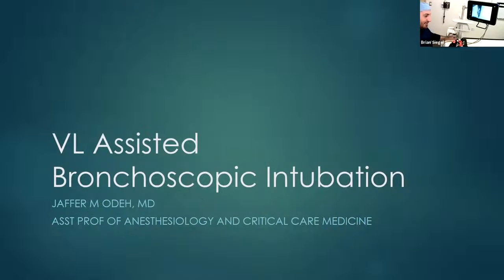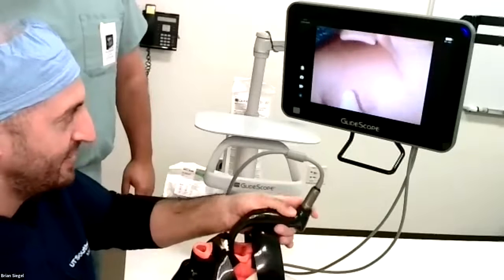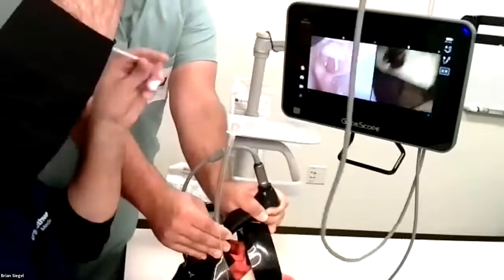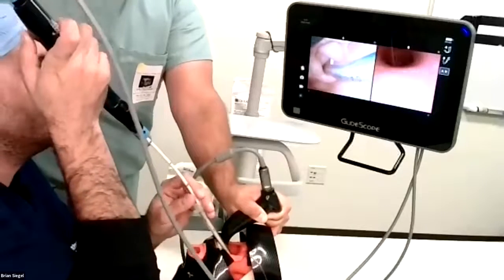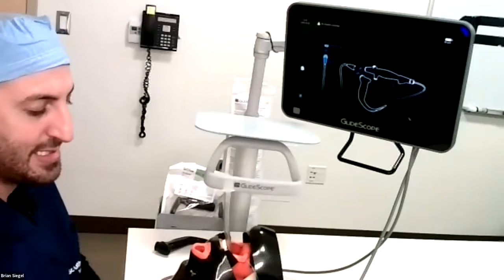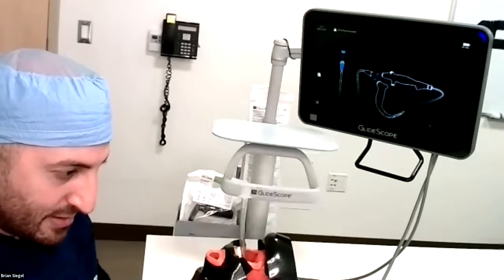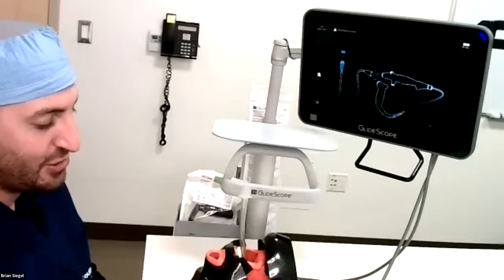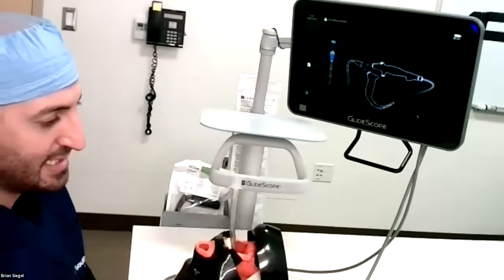VL-assisted Bronchoscopic Intubation Demonstration with Dr. Odeh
Dr. Jaffer Odeh, Assistant Professor of Anesthesiology and Critical Care Medicine, demonstrates his techniques for assisting bronchoscopic intubation with the GlideScope video laryngoscope with a Q & A session on intubation techniques.